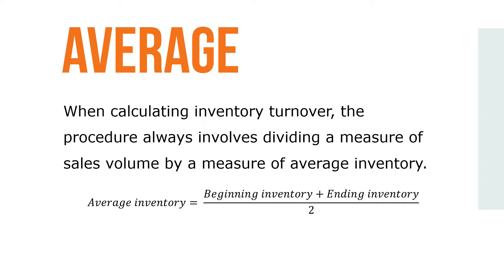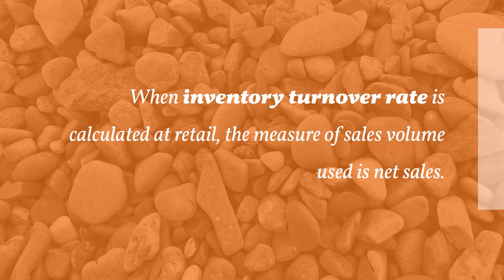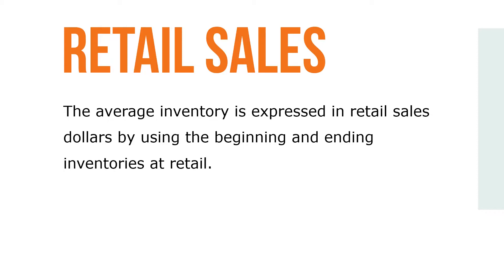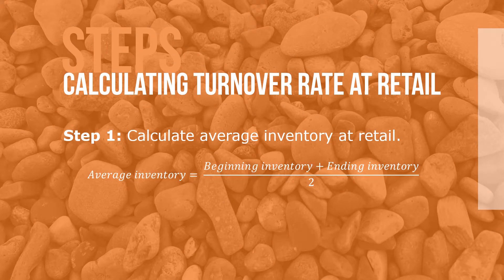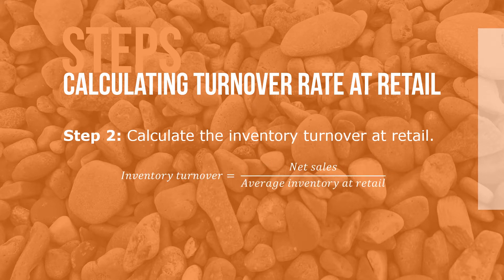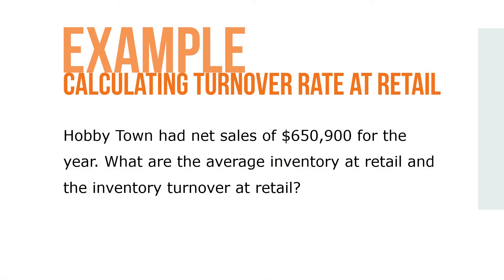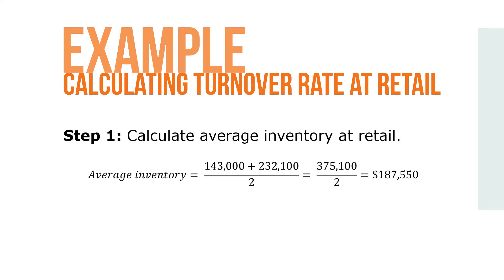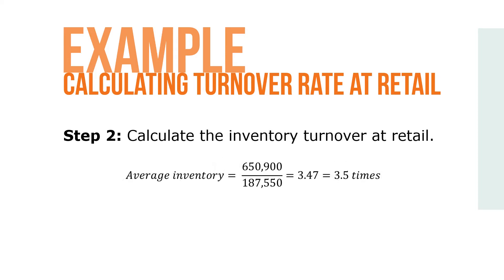Calculating Inventory Turnover Rate at Retail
Inventory turnover, or stock turnover, is the number of times during an operating period that the average dollars invested in merchandise inventory was theoretically sold out or turned over. When calculating inventory turnover, the procedure always involves dividing a measure of sales volume by a measure of average inventory.

When inventory turnover rate is calculated at retail, the measure of sales volume used is net sales. The average inventory is expressed in retail sales dollars by using the beginning and ending inventories at retail. The inventory turnover rate is expressed in number of times the inventory was sold out during the period.